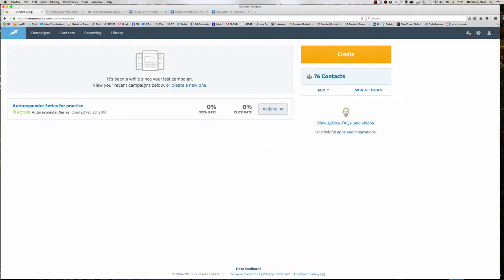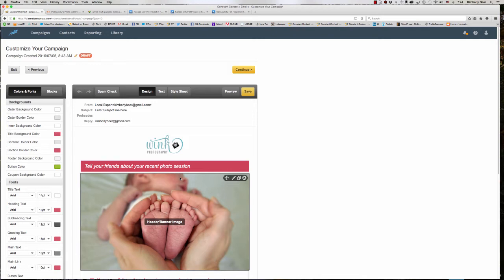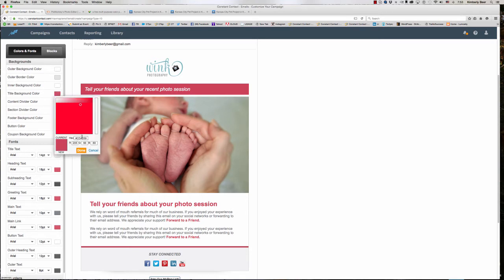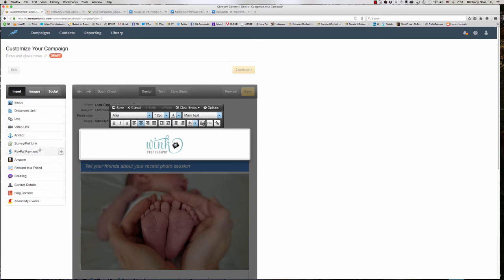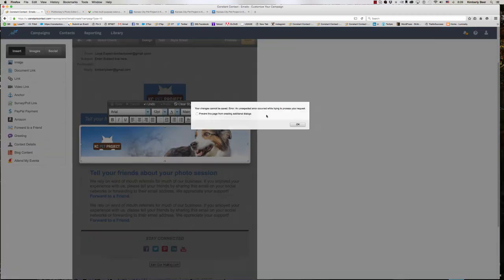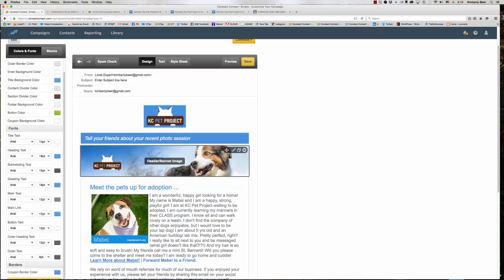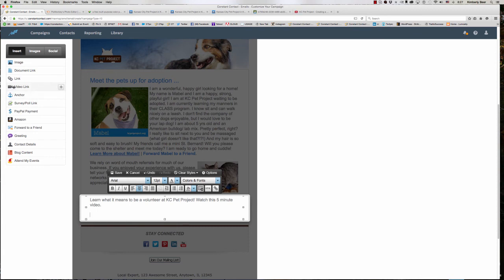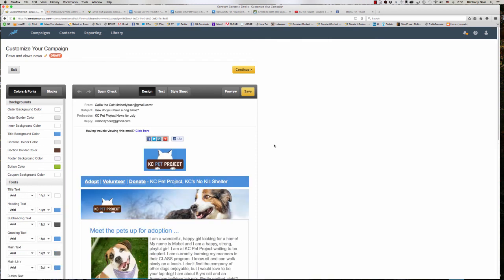Getting Started with Constant Contact